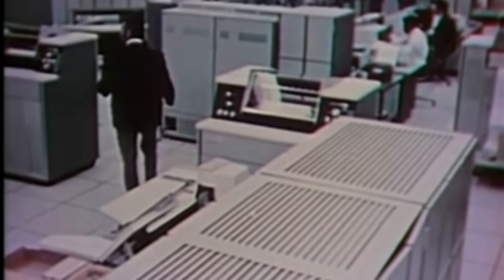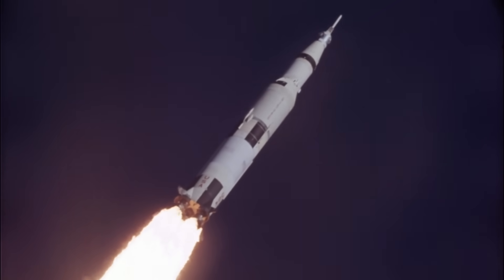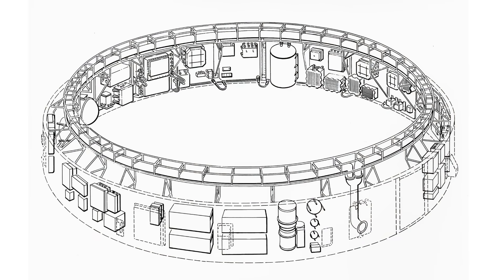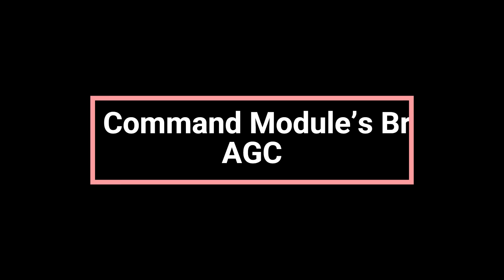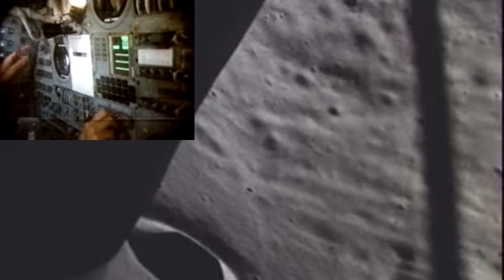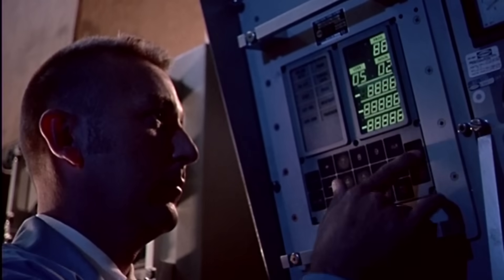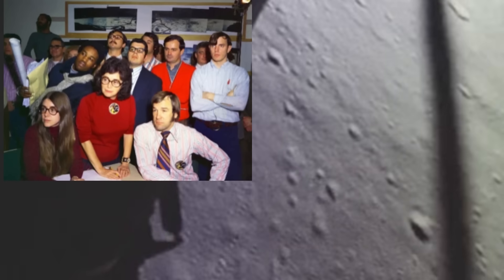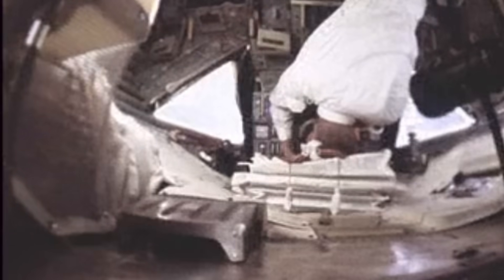The Digital Minds of Apollo: How Four Computers Guided the Journey to the Moon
Explore the hidden network of four onboard computers, the Saturn V’s LVDC, the twin Apollo Guidance Computers, and the Lunar Module’s backup AGS, that made lunar flight possible. The full story of the machines that thought for Apollo.